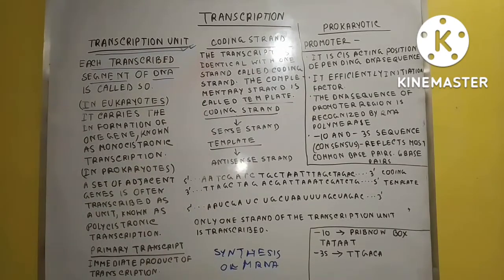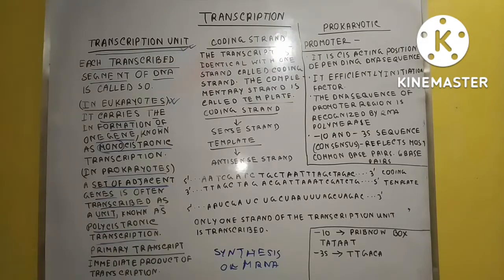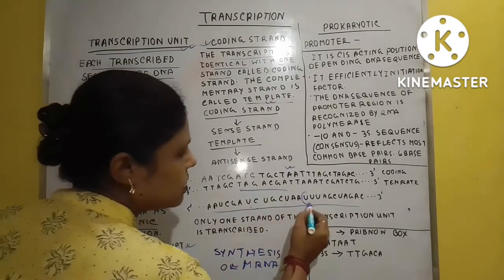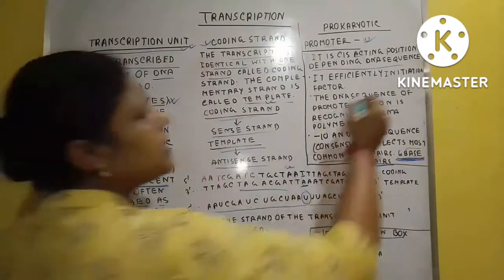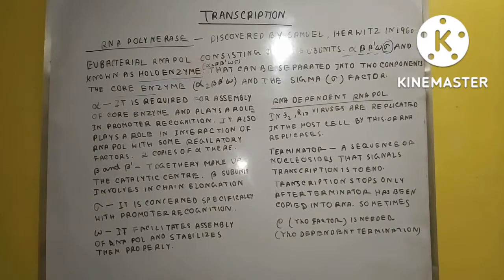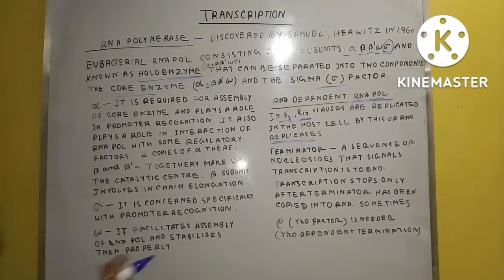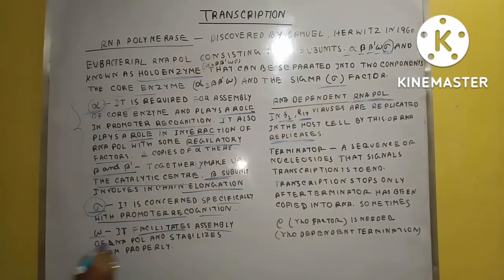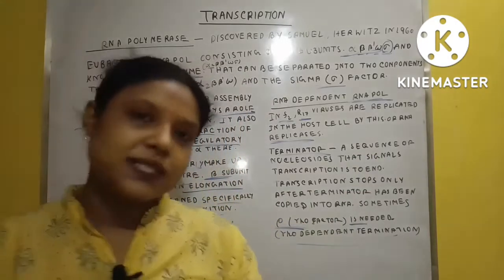PROKARYOTIC TRANSCRIPTION //PART - 1//GENETICS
PROKARYOTIC TRANSCRIPTION //PART - 1//GENETICS explains about the enzymes related to this process and few terms.